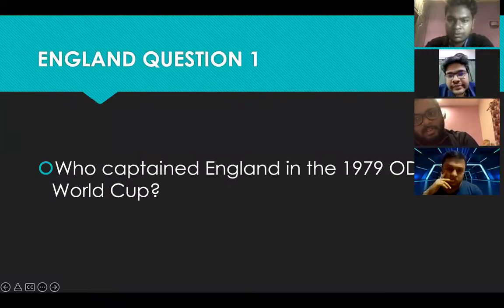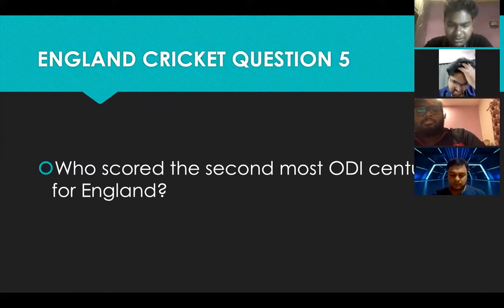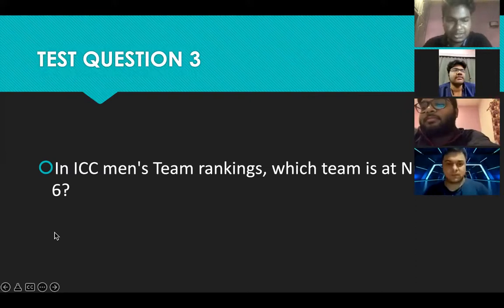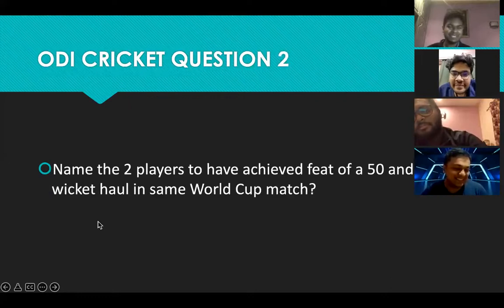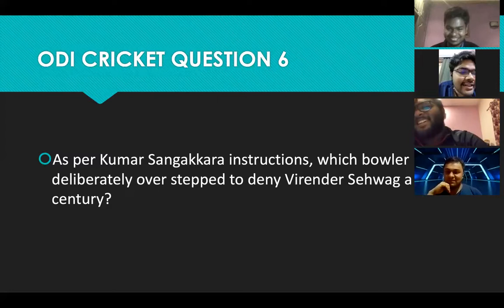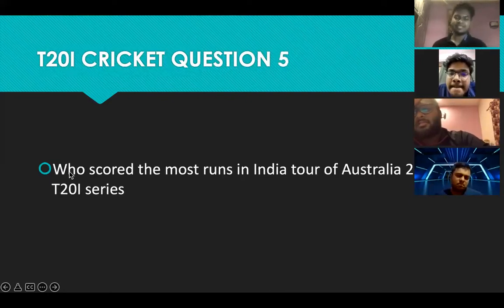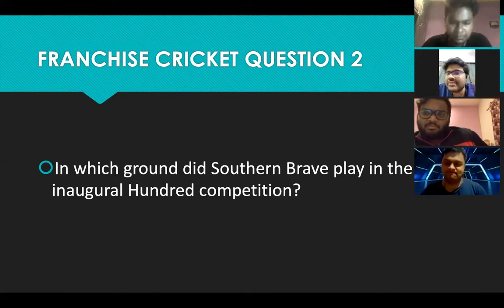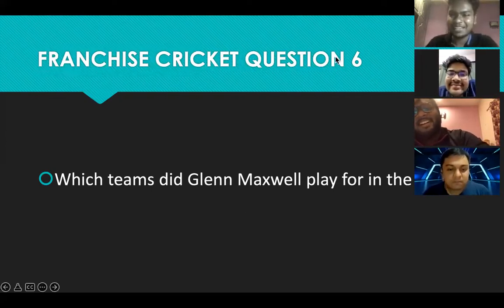TSB WC Quiz Match 34 between The Spartans (Sanjay) vs The Knight Watchman (Dr Arka) Part 2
In this video, we're doing match 34 between The Spartans (Sanjay) vs The Knight Watchman (Dr Arka) part 1 (Round 1-4). Congratulations to The Spartans (Sanjay) for winning this quiz match by 43 points. (234-191) points.